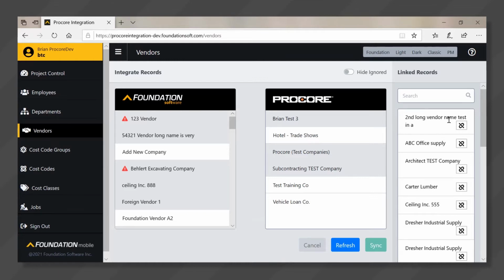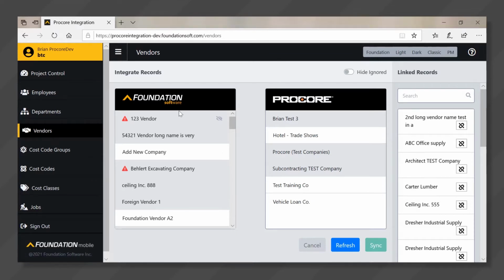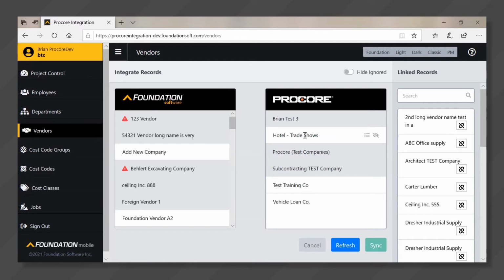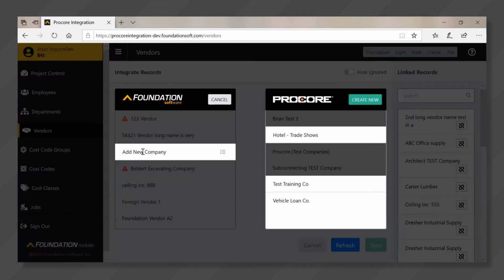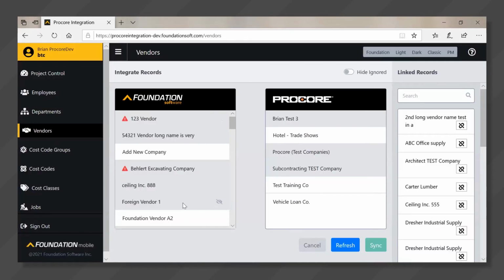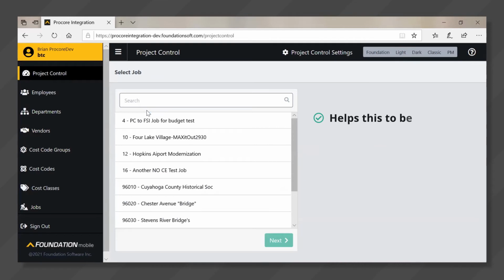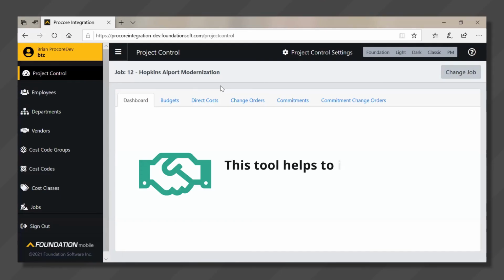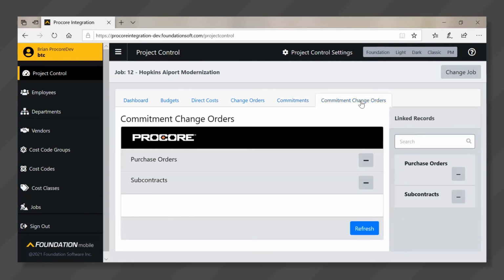How to Use the Procore API Integration With FOUNDATION® | FOUNDATION Highlights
Discover how FOUNDATION® seamlessly integrates with Procore API to streamline your construction project management workflow. This comprehensive demo showcases powerful API integration capabilities that connect your construction accounting software with Procore's platform, enabling automated data sync, enhanced visibility into a project’s budget and improved operational efficiency.

Whether you're managing subcontractors, tracking project costs or coordinating with multiple construction software platforms, our Procore API integration tool eliminates manual data entry and reduces errors. See firsthand how FOUNDATION’s construction accounting software enhances your existing Procore setup with advanced estimating, project management and financial tracking features.

Perfect for construction companies, contractors and project managers looking to optimize their construction technology stack and improve project outcomes through better software integration.